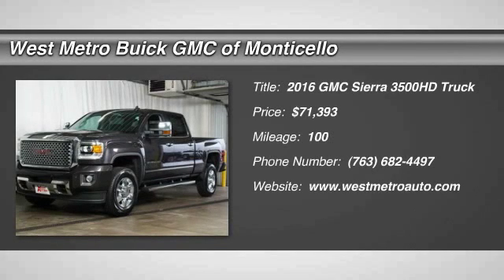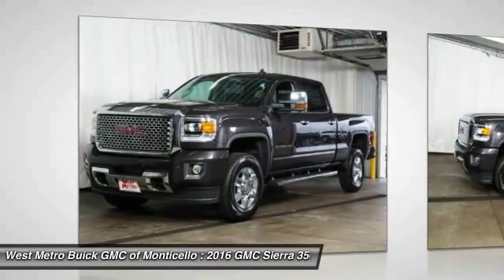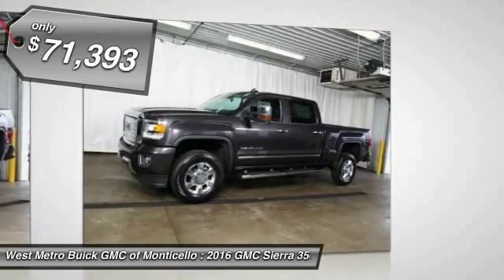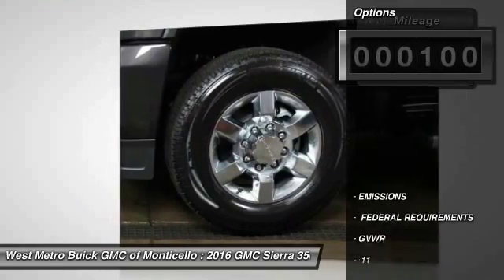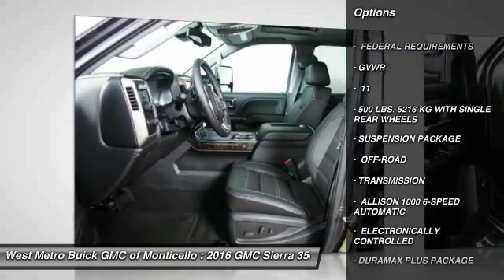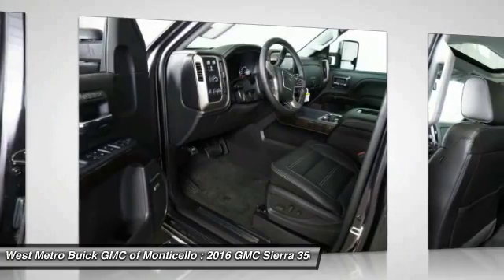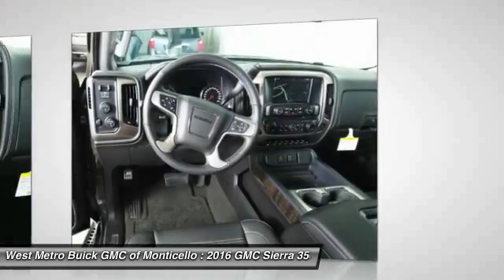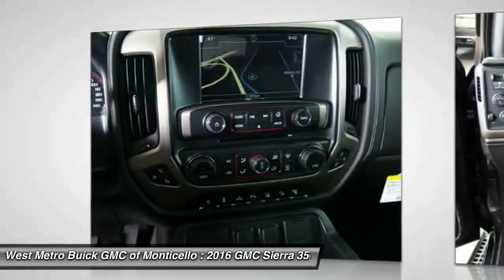2016 GMC Sierra 3500HD Minneapolis, St Cloud, Elk River, Monticello, MN G16-373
2016 GMC Sierra 3500HD Denali

You'll love this 2016 GMC Sierra 3500HD. This is a truck you'll want to take home. With 100 miles, it features Automatic transmission and an exterior color of IRIDIUM_METALIC. Call and get in touch with West Metro Buick GMC of Monticello directly, and be the first to open the truck door today!